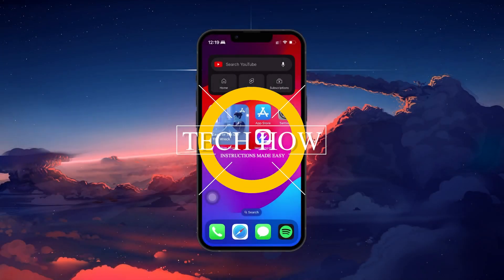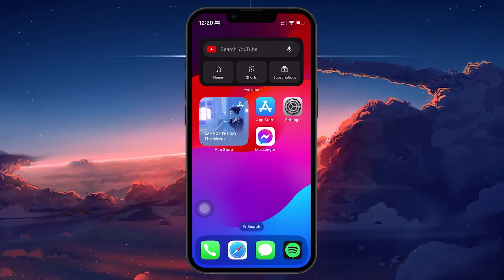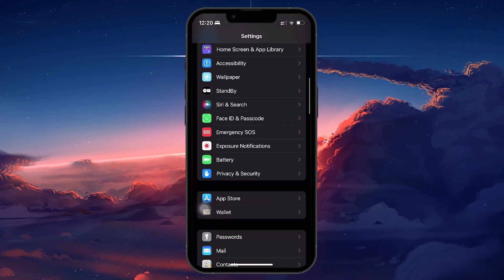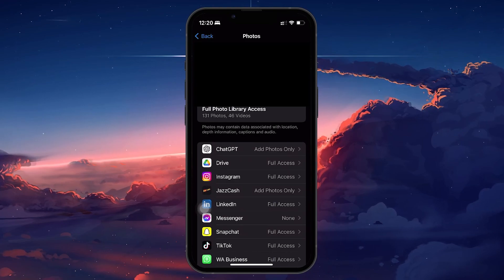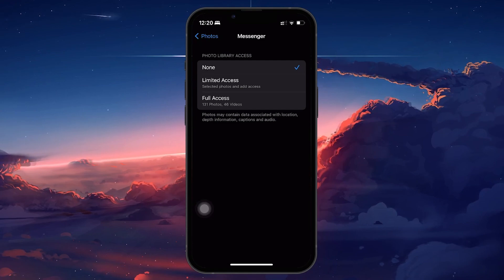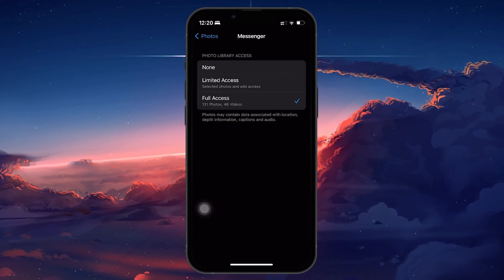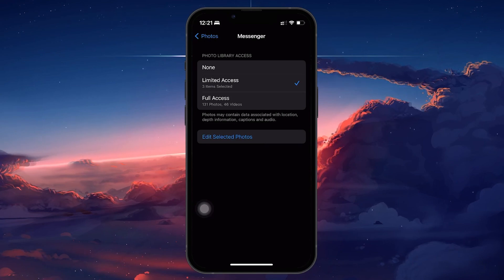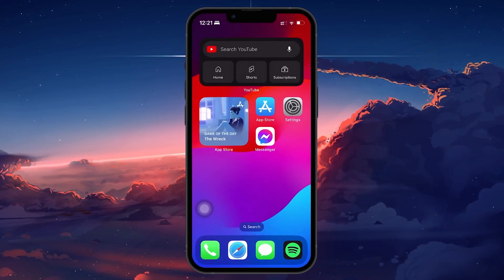How To Allow Messenger To Access Photos - Guide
A short tutorial on allowing Facebook Messenger to access photos on your mobile device.

Timestamps:
0:00 Introduction
0:13 Permission to Gallery
0:25 Privacy Settings
0:59 Limited or Full Access